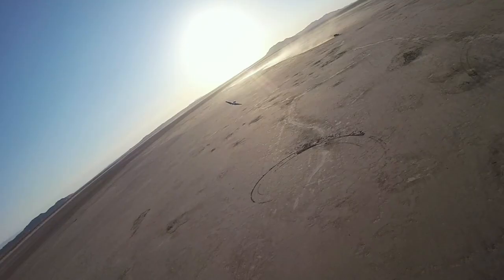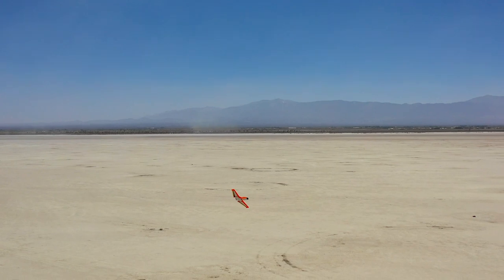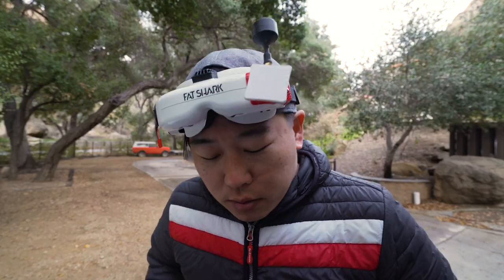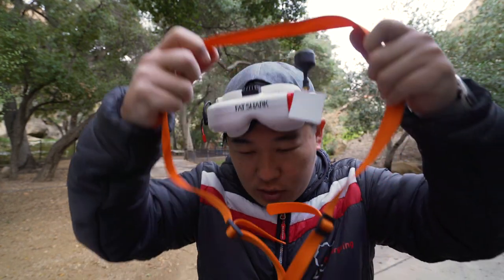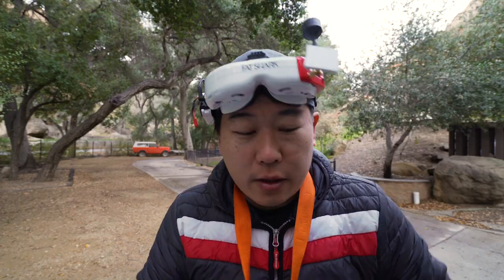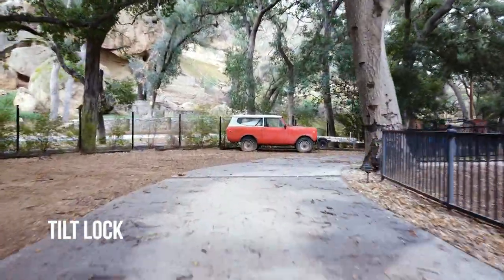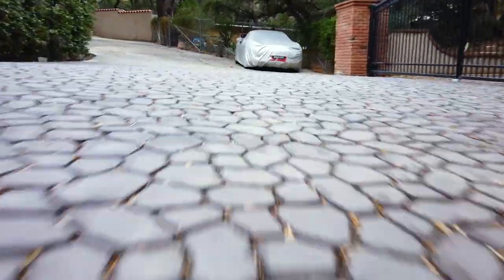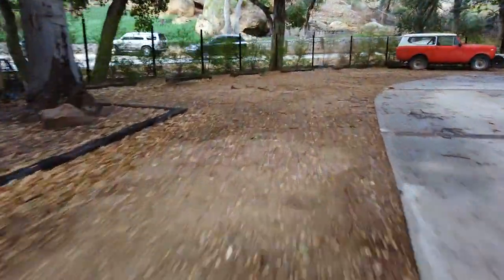HOW TO FPV⁄⁄DRONE RACERS can make MONEY with This!